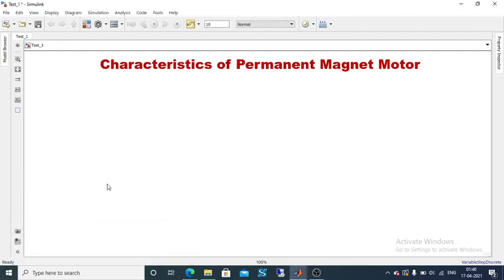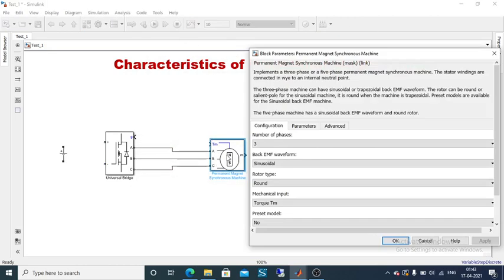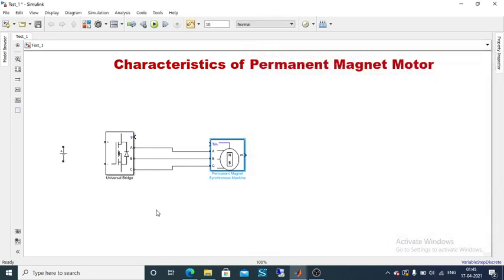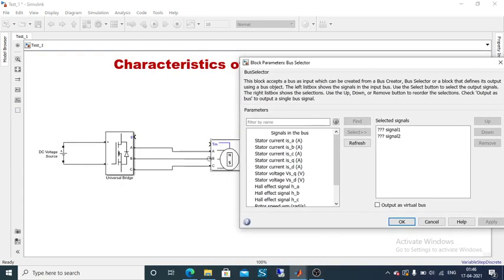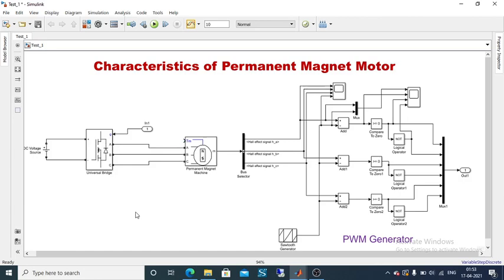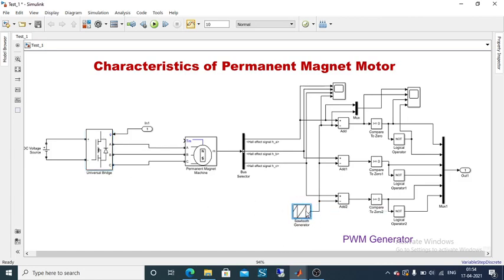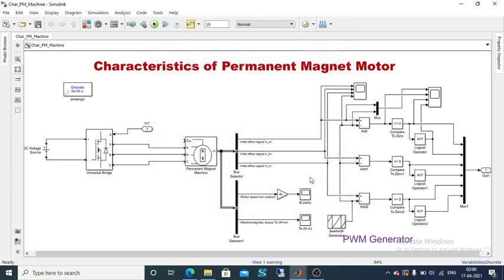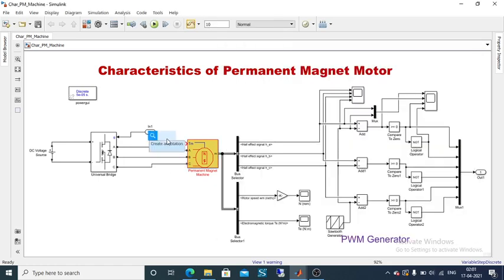Characteristics of Permanent Magnet Machine MATLAB / Simulink